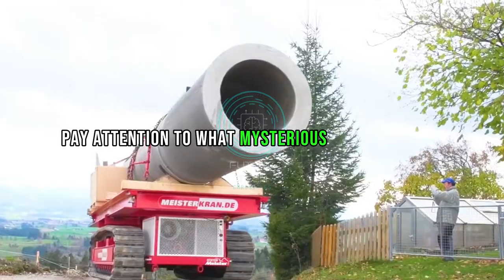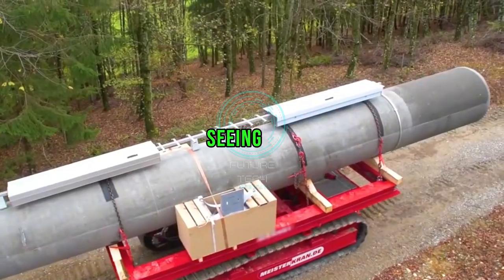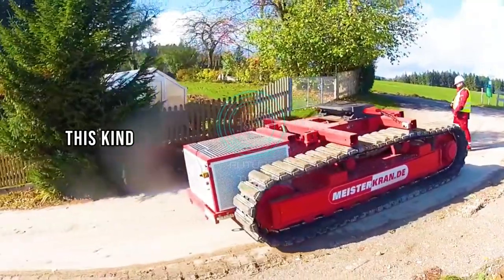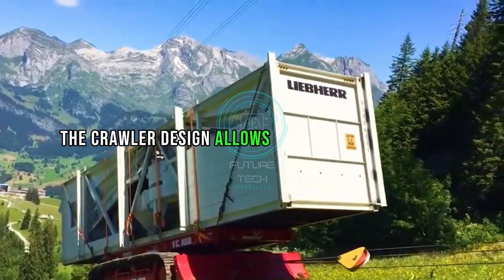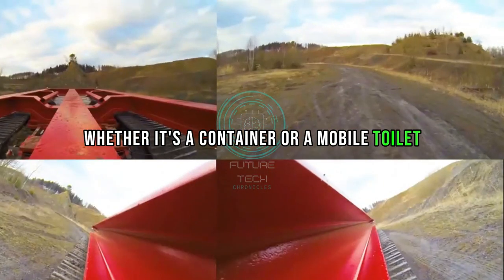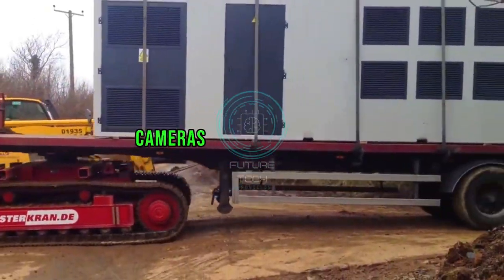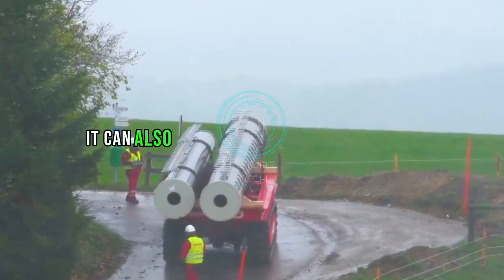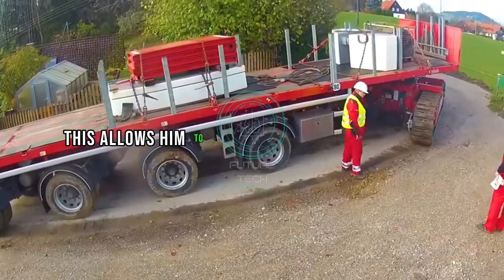Ncredible Crawler Transport Vehicle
🚛 Beyond Boundaries: Get ready to be astounded by the advancements in crawler transport technology! Discover this amazing crawler car, which does away with the conventional cab in favor of remote control driving that becomes the front of the car.

🔧 Cab-Free Advancements: Delve into the specifics of this innovative design, exhibiting a crawler transport like never before. See the cab being removed to make room for a front-end program with plenty of functionality and remote control operation.

🎮 Remote Control Mastery: Learn how to switch to remote control driving and take control back in your hands. Find out how this innovation improves the crawler transport's overall capabilities, efficiency, and maneuverability.

🌞 Versatile Front-End: Unlock new possibilities for a variety of applications by exploring the multifunctionality of the remote-controlled front-end. With its capacity to adapt to difficult terrain and building sites, this crawler transport redefines versatility.

🌼 Sign up for Marvelous Engineering: Keep up with more ground-breaking discoveries!

With the introduction of remote control driving, a versatile front-end, and the elimination of the traditional cab, the crawler vehicle ushers in a new era in transportation.

All visual and audio content featured in this video is used for informational and educational purposes only.